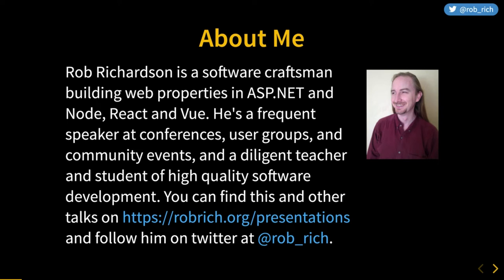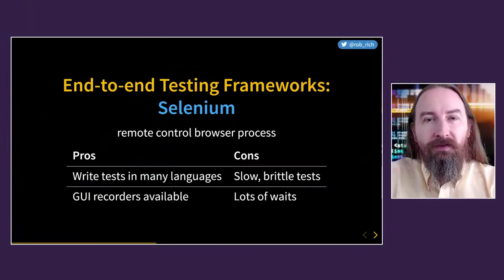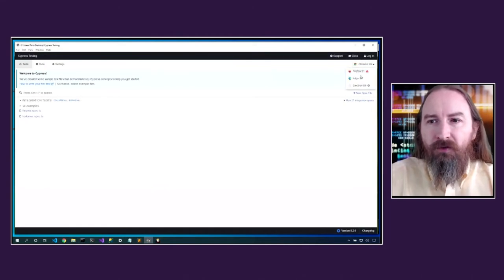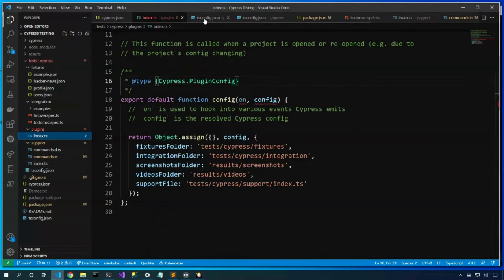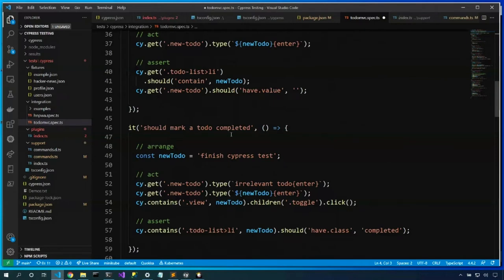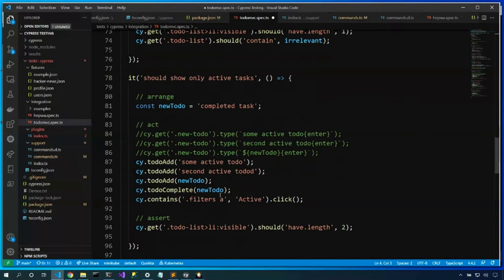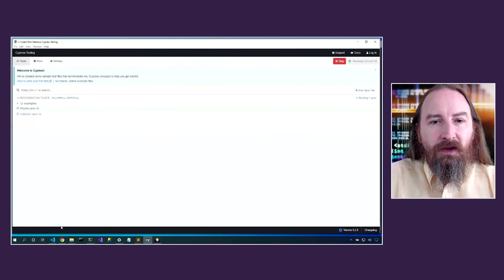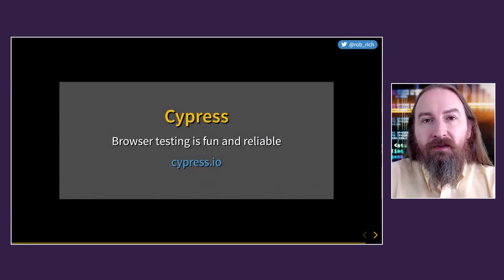DevNet Create 2021 - Gaining confidence with Cypress tests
Technical Session. Have you ever wanted to refactor mercilessly but didn't want to break the fragile tower? Or have you ever pushed to production only to spend the next few days cleaning up the regressions? You need end-to-end tests, and Cypress is a great, fast way to build them!